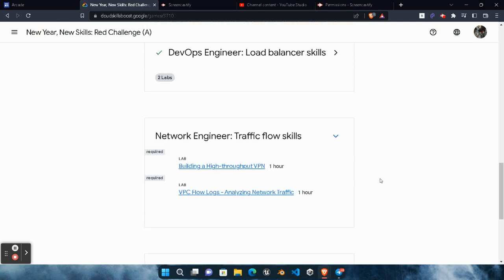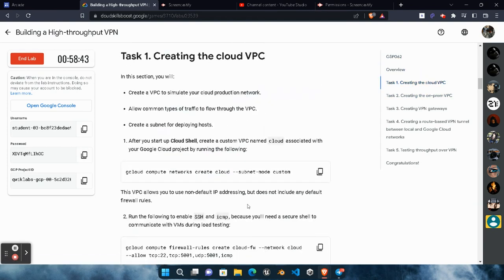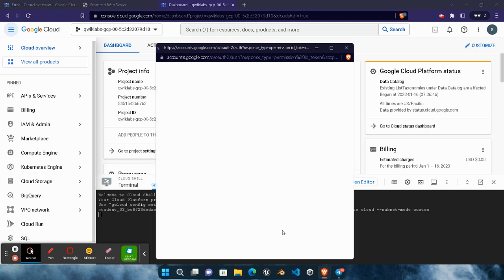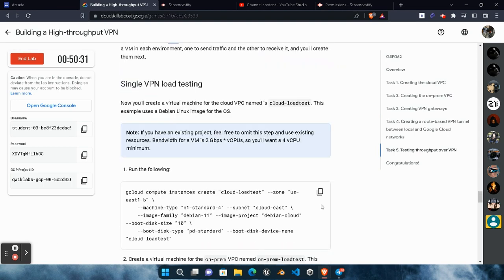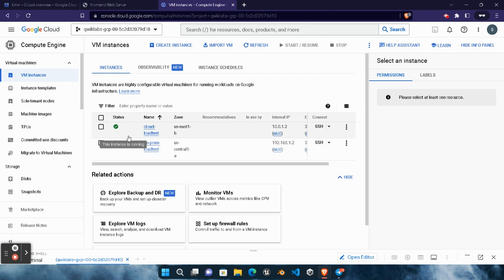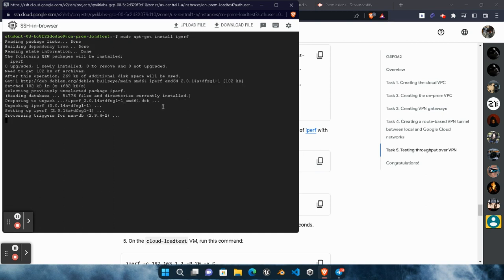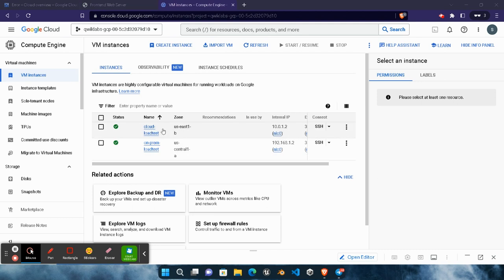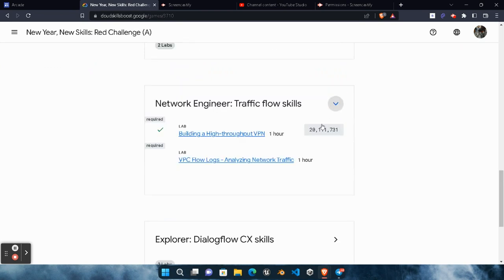Lab Solution: Building a High-throughput VPN || Free Google Swags || Google Cloud Arcade 2023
In this video I Provided the step wise solution of New Year, New Skills: Red challenge lab - "Building a High-throughput VPN " solution

Access Code:-1qa-25newskills